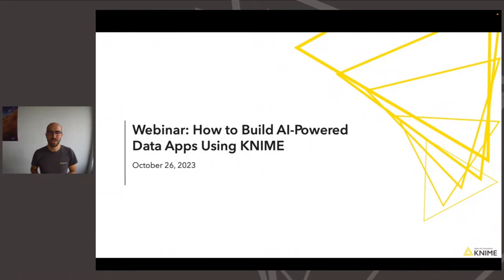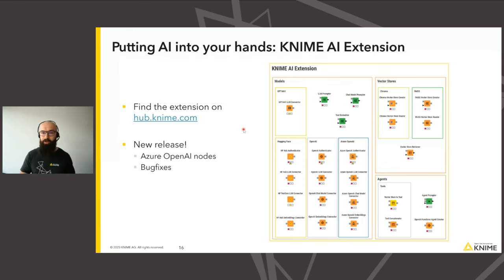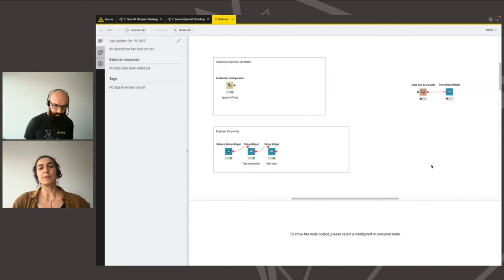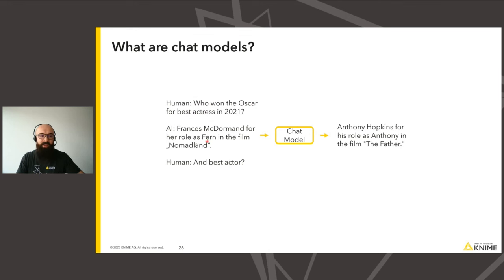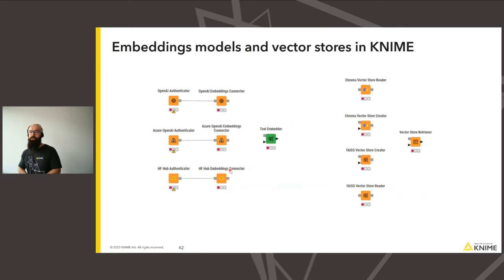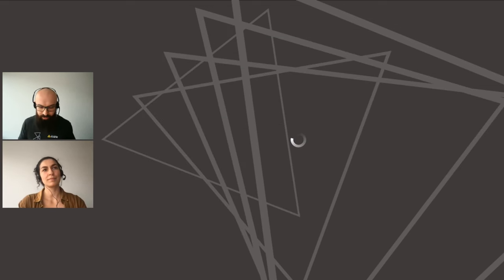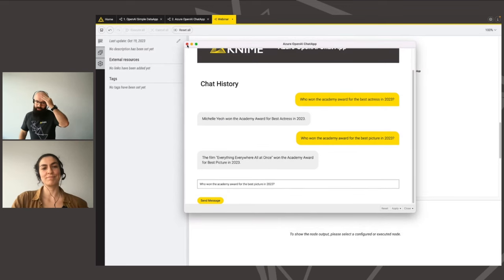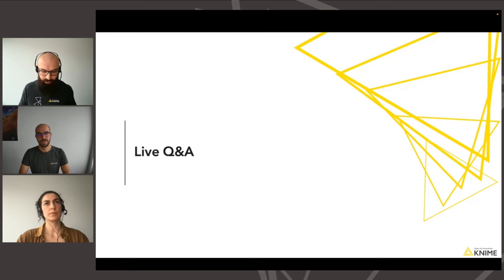How to Build AI-Powered Data Apps using KNIME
Join this webinar to learn how to quickly build AI-powered data apps and how to enhance any aspect of your business operation with AI.

The generative AI experts at KNIME will teach you how to make custom AI applications for your specific needs by combining your data with large language models (LLMs). You'll discover how to interact with LLMs from OpenAI, use vector stores, and perform retrieval augmented generation, all with a low-code/no-code interface. The webinar is open to anyone interested in generative AI, whether you are a seasoned data science expert or just starting your journey.